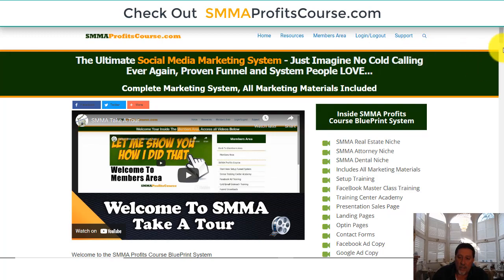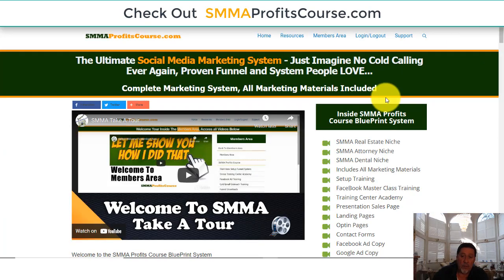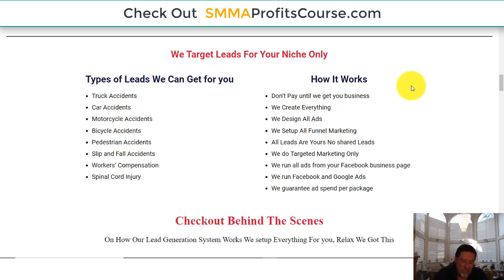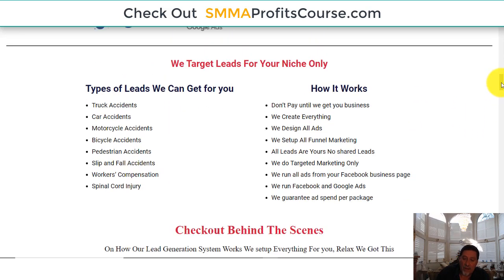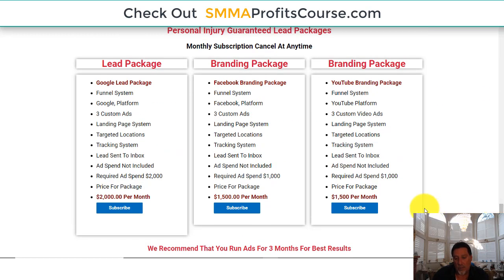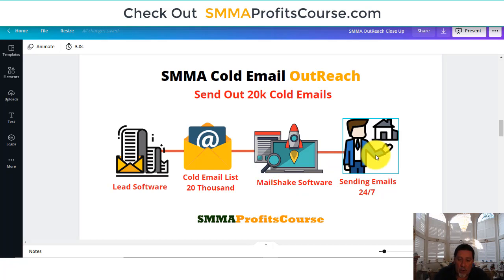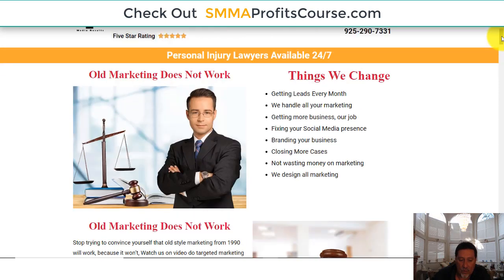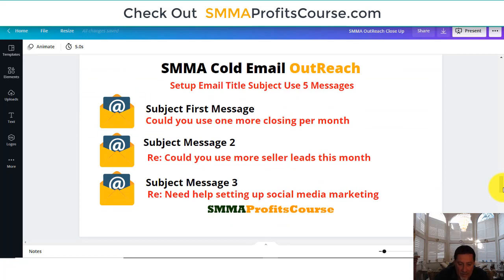How To Start 🎬 Your Online Business For 2022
✅ In this video, I will show you how to start your online business, I will go over many of the most asked questions and show you how to set things up, so you can start building your online business fast.

Thanks
Rob Pro Blogger